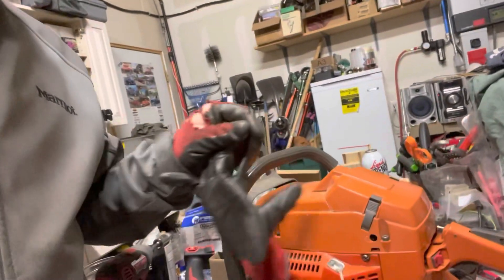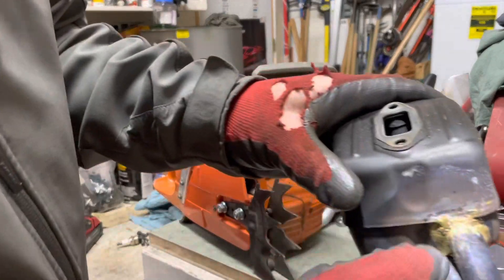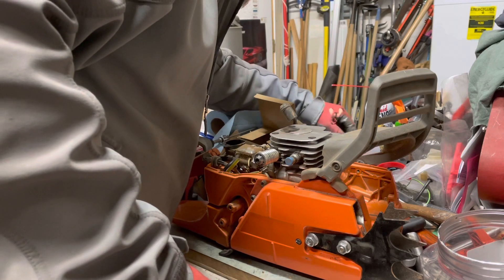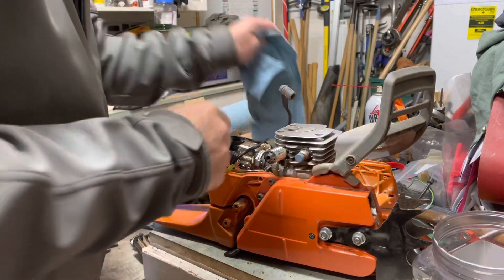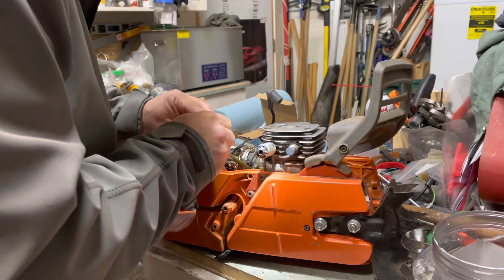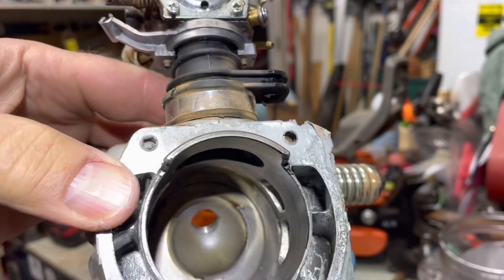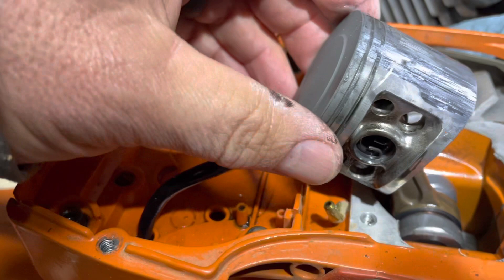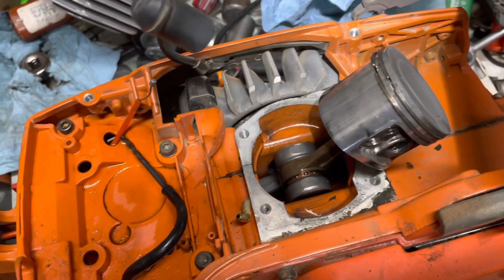Aftermarket 372xp went south. Autopsy time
Shit happens but at least the lower end is still in great shape.